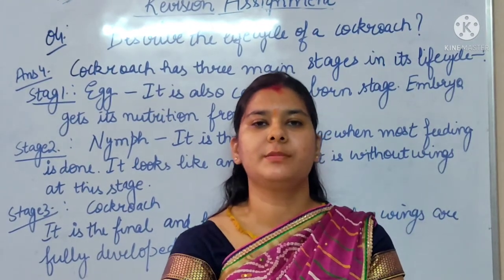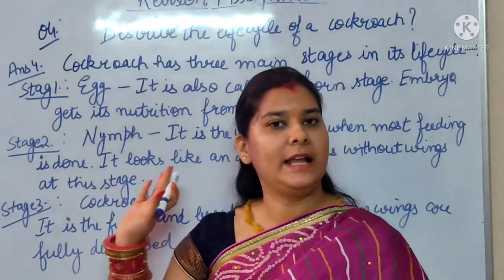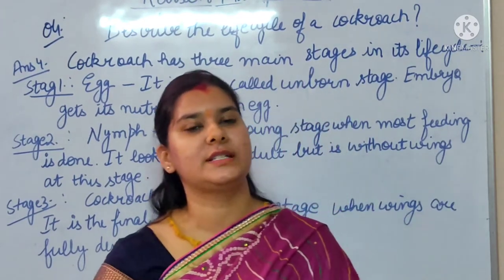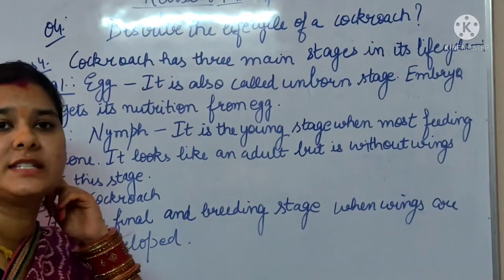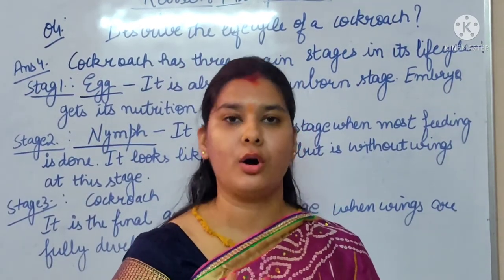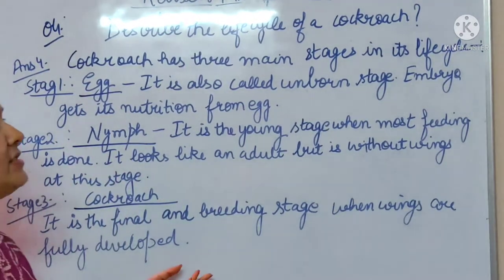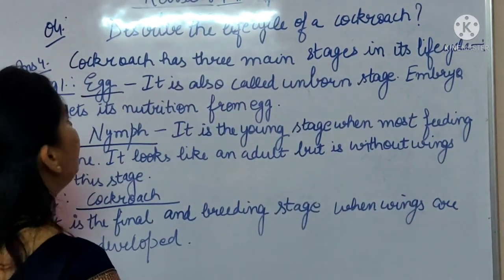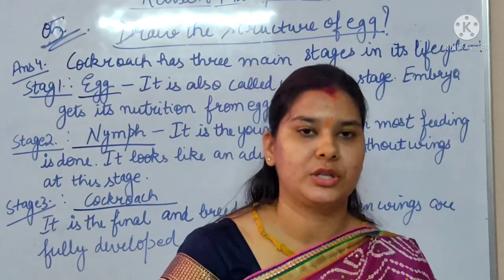ch 3/ revision assignment/ science